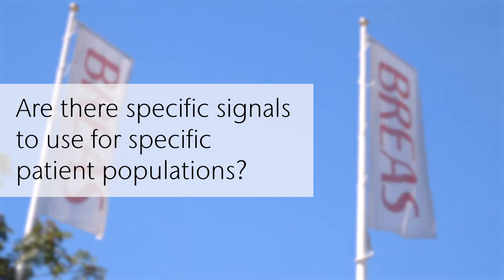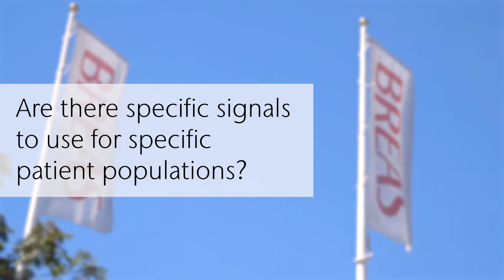How To Monitor NIV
Interview with Dr Manuel Lujan, Hospital Parc Tauli, Sabadell, Spain on How to monitor NIV